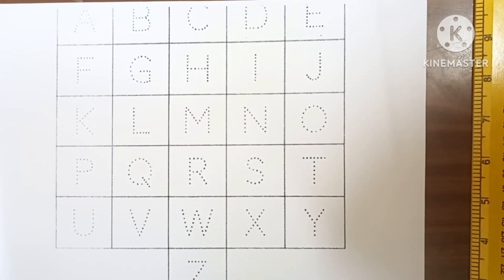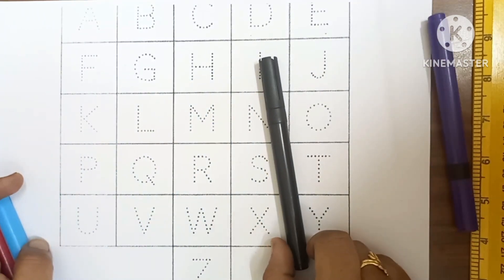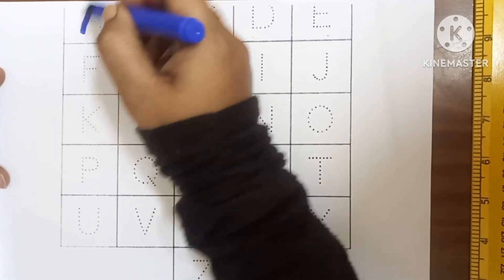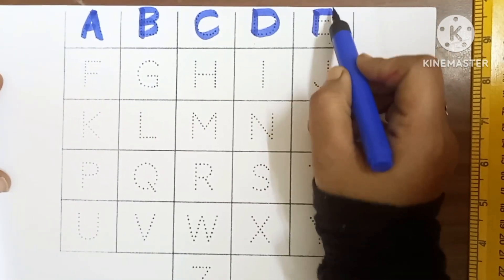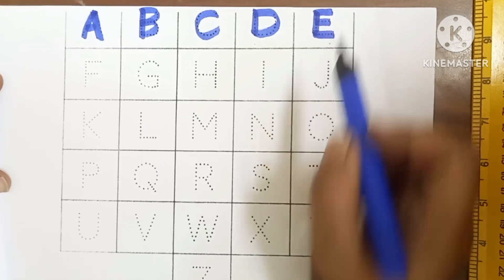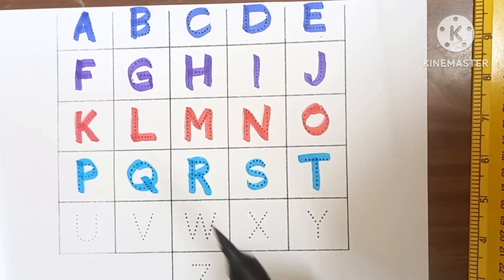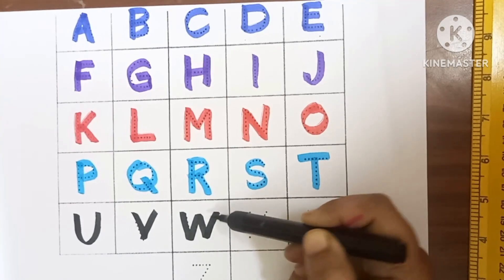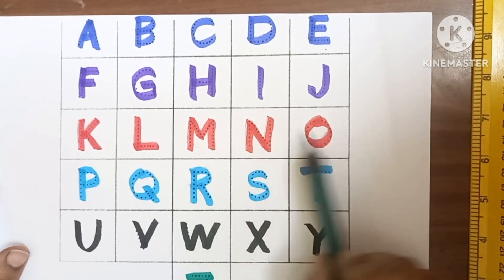Abcde,A toZ Alphabet,Abcd Song,Learn To Alphabet, phonic song#toddler